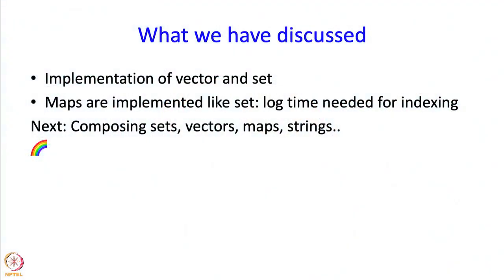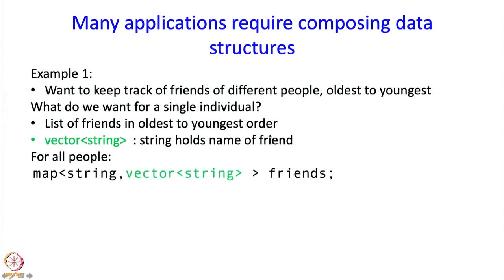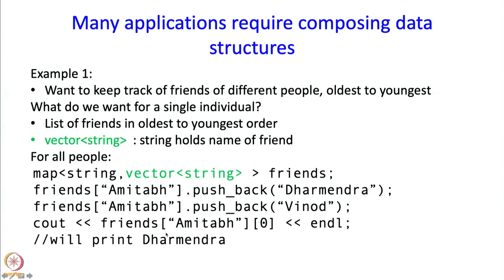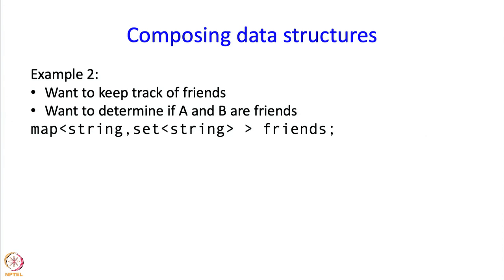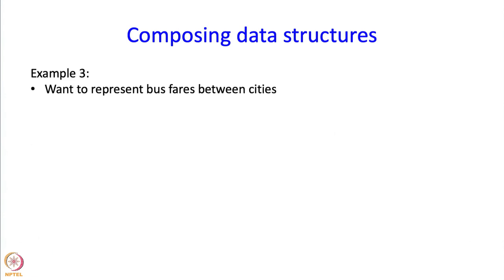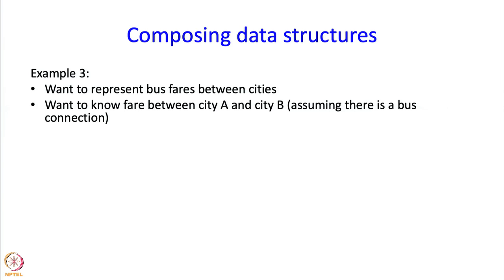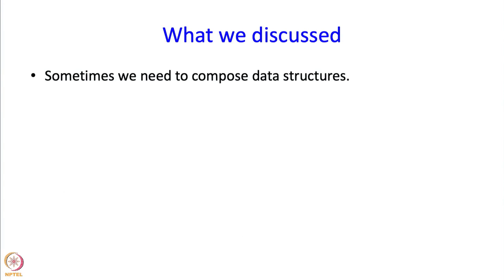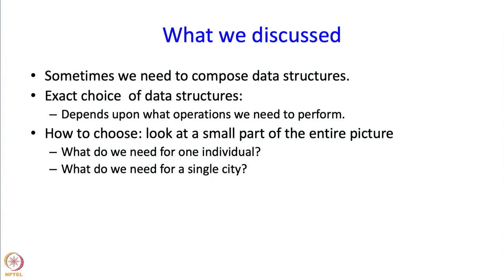Lecture 24 : Data structure based programming : Part 4 : Composing data structures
Data structure based programming : Part 4 : Composing data structures